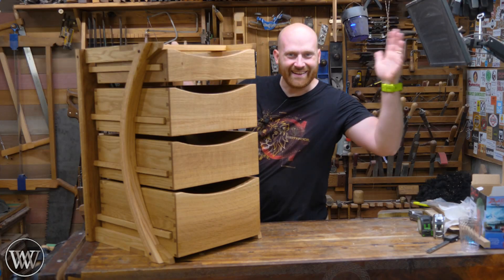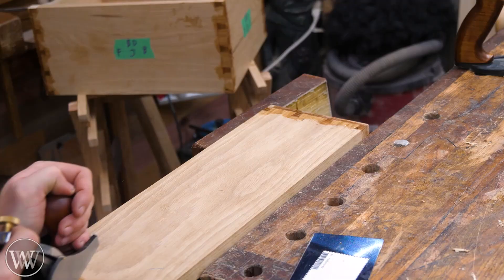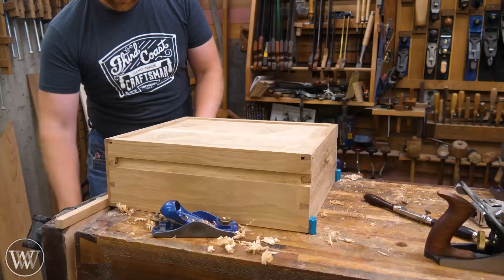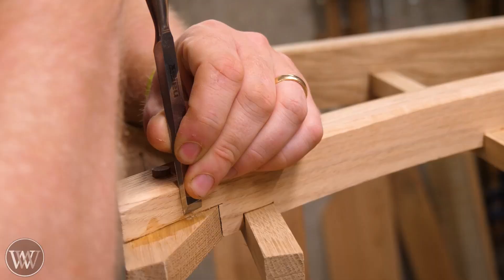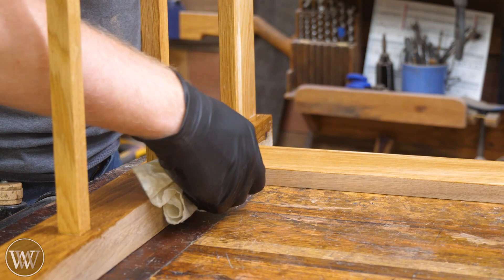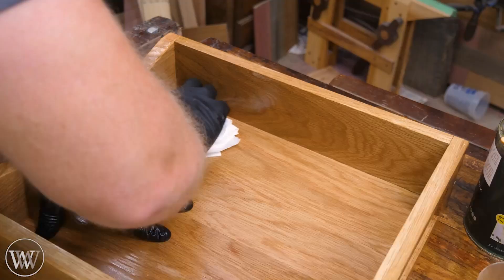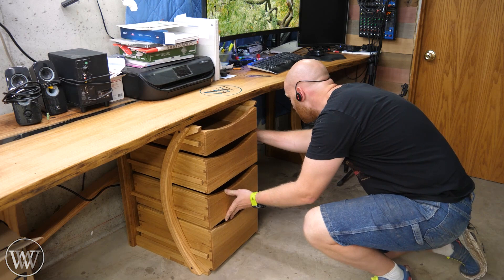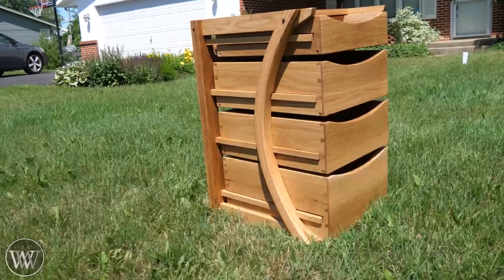Desk Drawers All Done How To Version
Finally finishing the Desk Drawers! today is all the final details and finishing.
we will be finishing this woodworking project with Rubio Monocoat. and all the edges will be cleaned and ready for finish. Also, we will be installing the docking drawer.

Docking Drawer Hardware
Rubio Monocoat finish

Andrew Wilson
Tomás Kelly
Ken Strohmeyer
Adam Nester
Bryan Fulmer